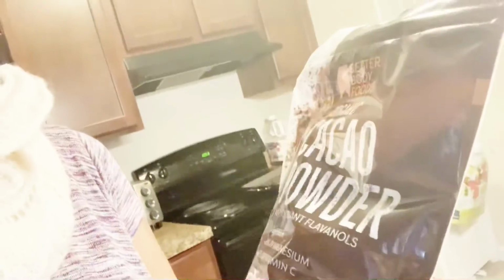How To Make A Vegan Chunky Monkey Smoothie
Hi everyone:) I’m so excited to bring you a new video and this recipe is absolutely lovely. If you’re chocolate and dessert lover you’ve come to the right place to satisfy your sweet tooth cravings.